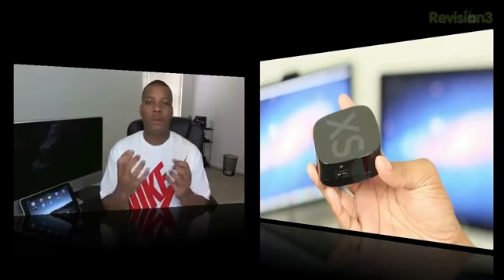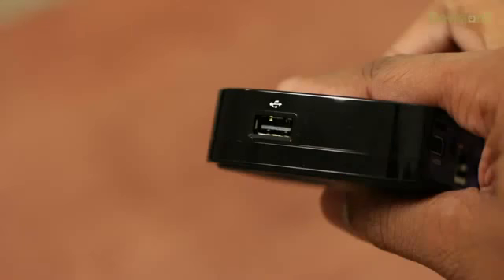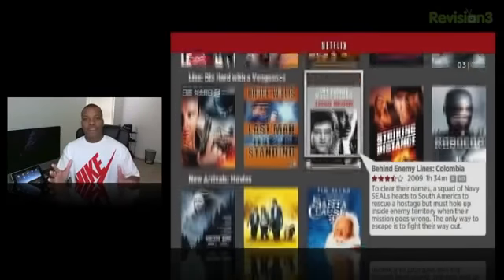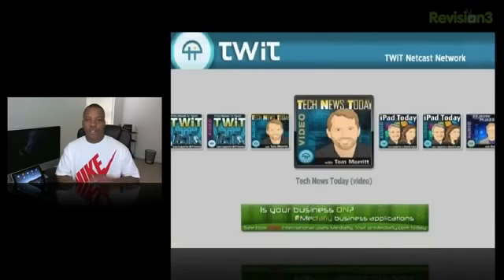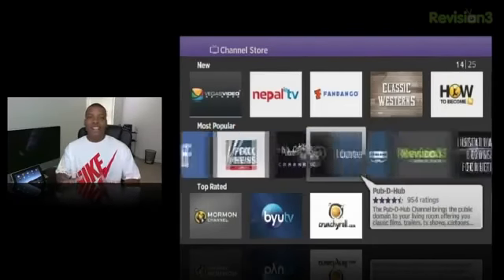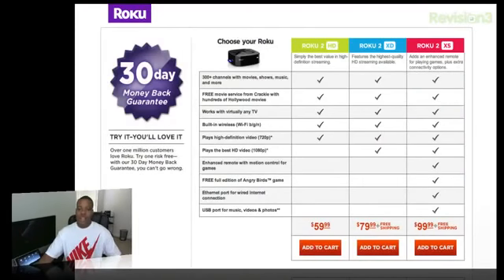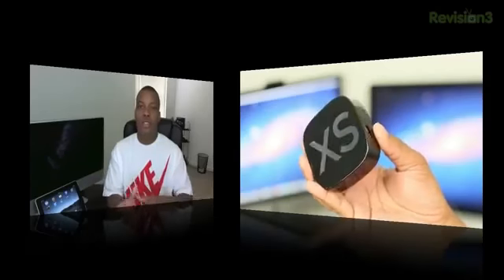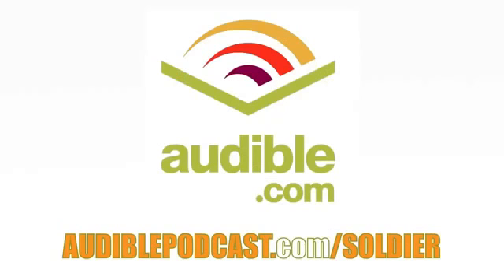Review Roku 2 Streaming Player.mp41550